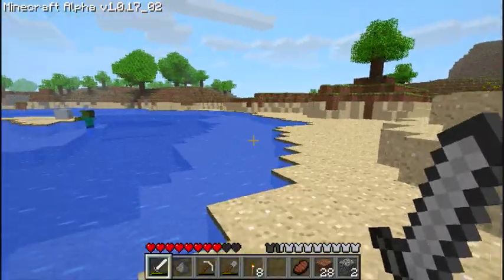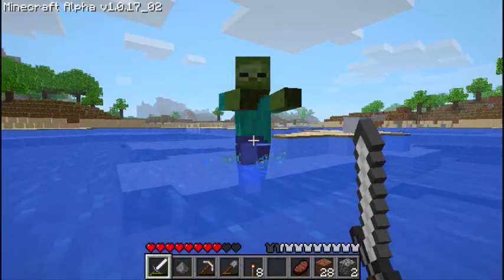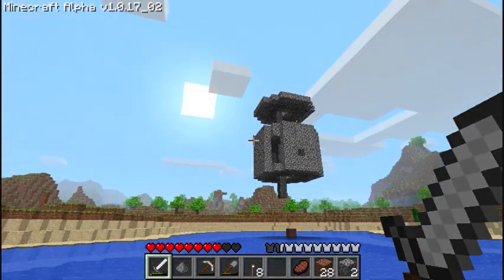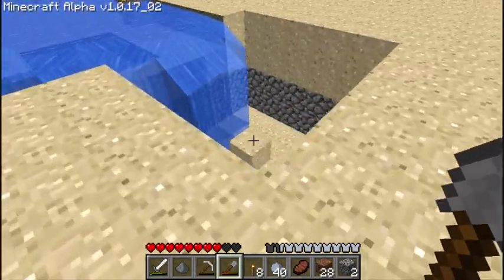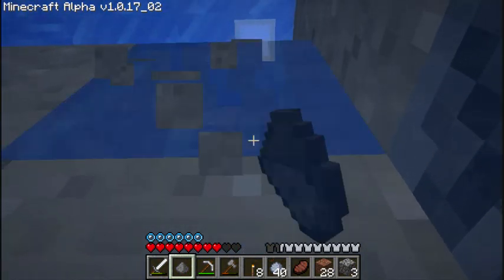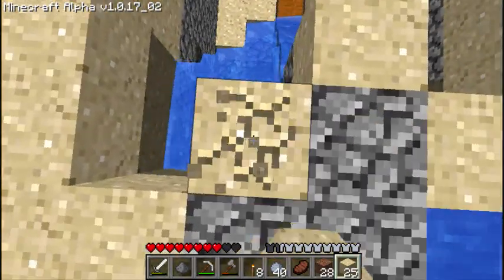Let's Play Minecraft - Part 7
Part 7 is a bit strange. I do more work on my tower, watch the sun rise, swim with zombies, find some clay and then find a dungeon... a BIZARRE dungeon!